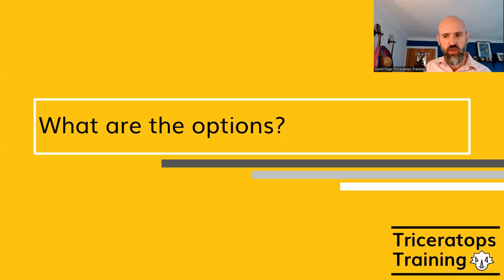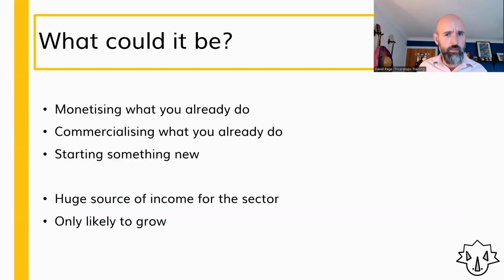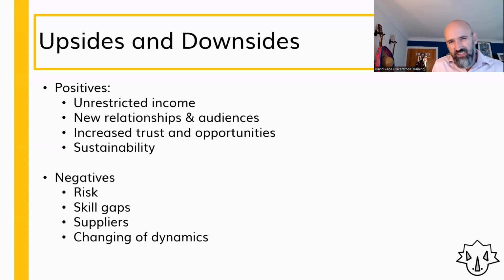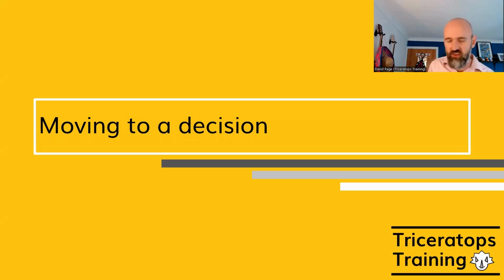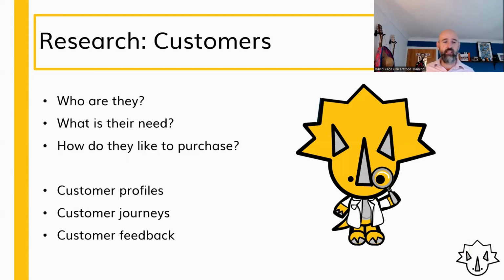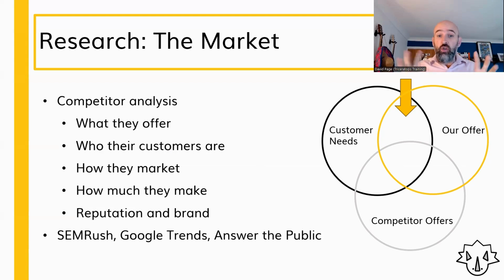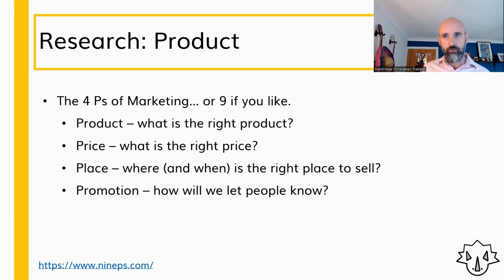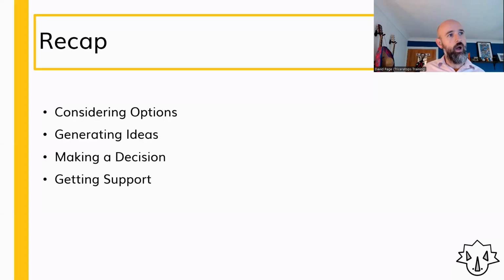Lunchinar Earned Income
Sustainability in fundraising is paramount, and what is more sustainable than generating income from your charitable activities?

In this session we put on our entrepreneurial hats and consider the basic and key considerations of exploring this income stream. This session is for all who are considering generating income from their activities.